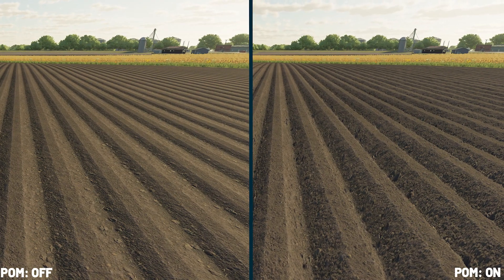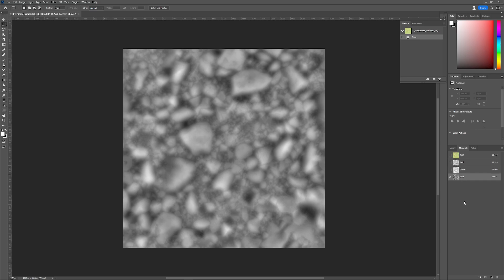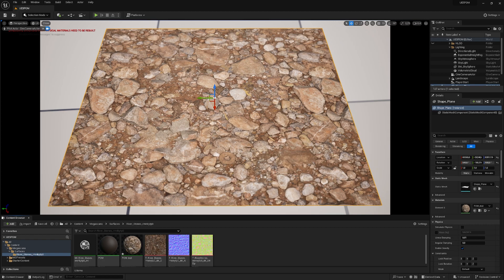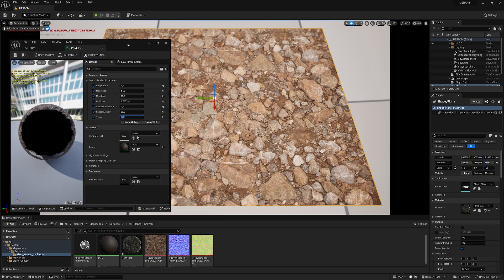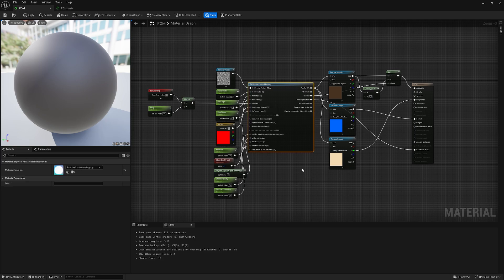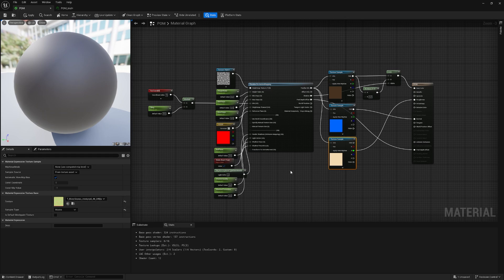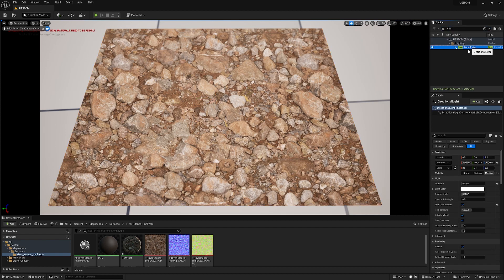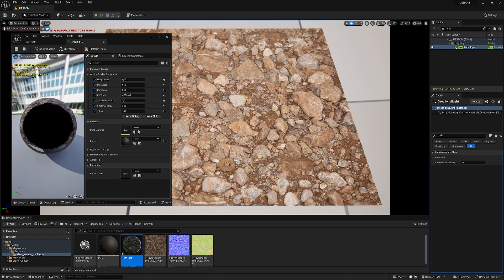You need to try this mind blowing UE5 Depth Trick!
POM in Unreal Engine 5 stands for "Parallax Occlusion Mapping," a technique that gives textures a 3D appearance without adding extra geometry. It makes flat surfaces look as if they have depth or bumps, enhancing realism.